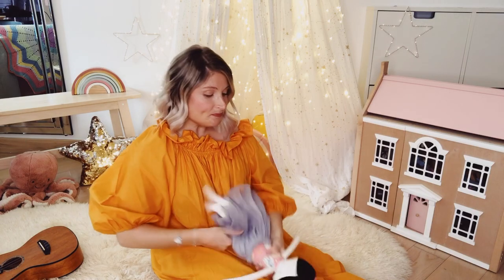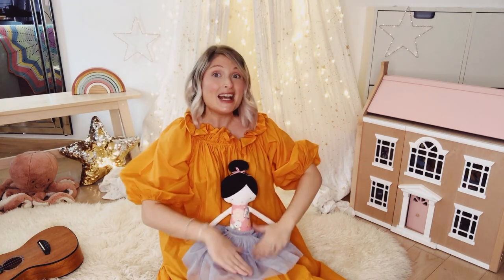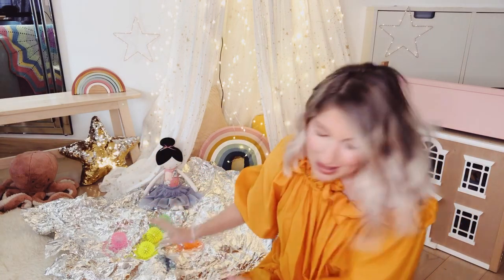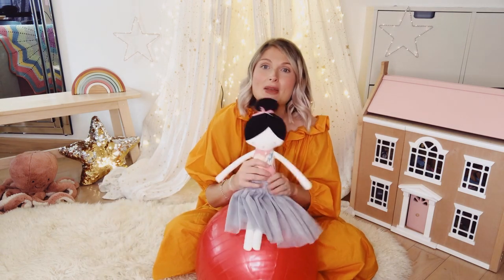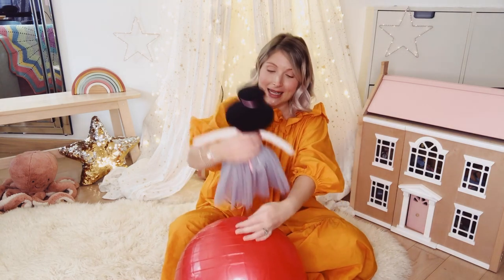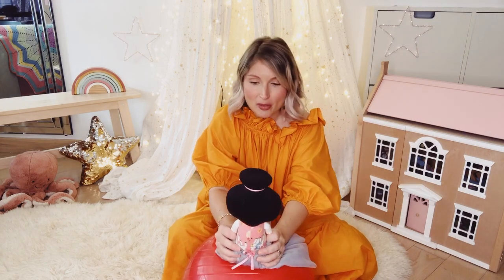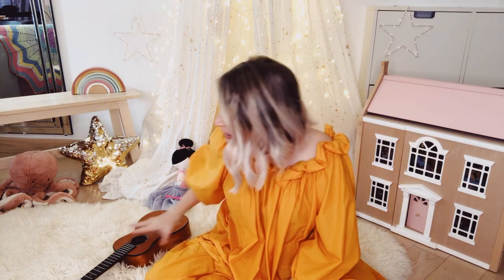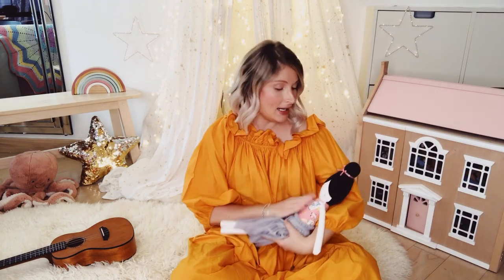FREE - Follow along Sensory and Song class. Animal theme!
Byd Bach Ni is a FREE Sensory & Song Session for babies that you can follow along at home – on the move – in your own time!

As a Mum, I know how precious that first year can be. Wonderful, Exhausting and a little overwhelming (at times) are a few words that spring to mind!

When my daughter was a baby back in 2017 I discovered Sensory Play.
Sensory Play stimulates your baby’s senses through touch, smell, sight, hearing and taste. Not only does it provide an enjoyable way to spend and bond with your baby but it also plays an important role in their development.

She loved it...as did I! But when my son was born during the pandemic nothing was open for us to attend and I felt I didn’t want him (or me) to miss out. I researched, planned and created sessions for us to do at home.

I then quickly realised that many of my friends who were first time mums had no idea or had even heard about Sensory Play. As the hashtag ‘Lockdown Mums are not ok’ was trending and staying at home was the new norm I wanted to do something to help those parents in need - and the idea for Little World of Wonders was born.

I created a FREE follow along session that journeyed through a new theme each week. Offering a session in both English & Welsh we explored different sounds, smells, textures and movements.

Now with the launch of the Byd Bach Ni Box, a handpicked eco-friendly prop box that supplies you and baby with all the essential props to start you on your sensory journey. Making this the perfect way for you and baby to explore their new world together x